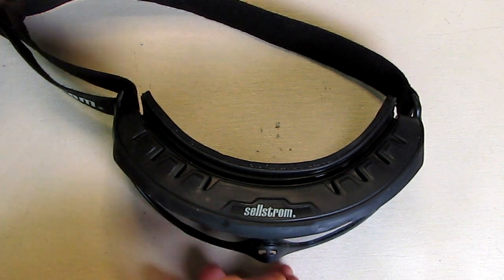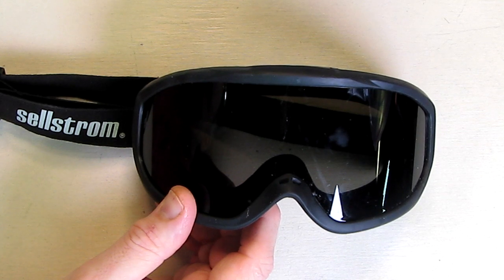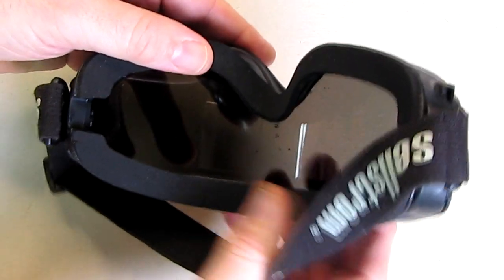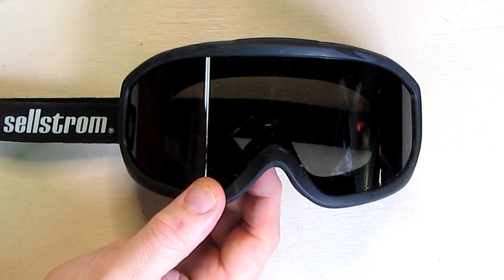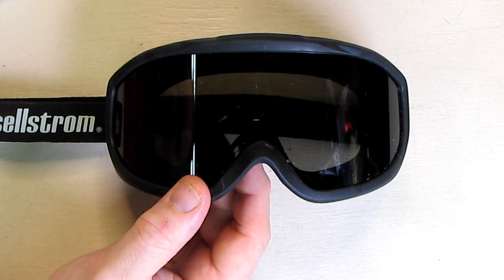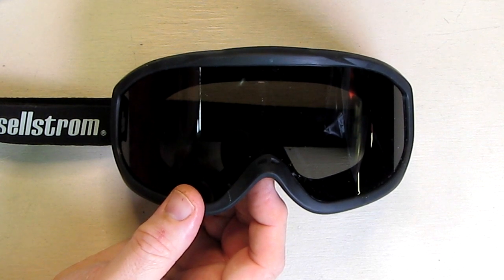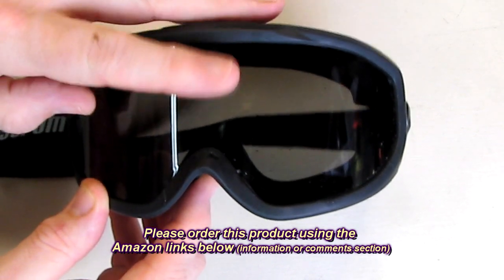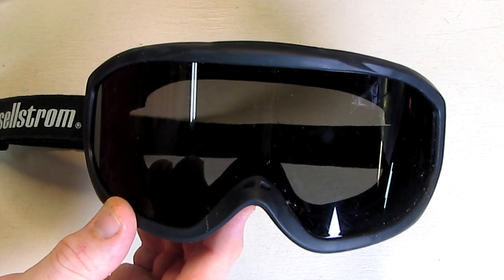BEST Non-Vented Goggles Sellstrom S80226 Fire Goggle Anti-Fog Coating, Adjustable FR Strap REVIEW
ORDER Sellstrom S80226 Fire Goggle, Smoke Lens, Non-Vented, Anti-Fog Coating, Adjustable FR Strap

□ Electronic Components
         □ Hobbies:

PRODUCT INFO FOR THIS REVIEW:

Sellstrom S80226 Wildland Fire Goggle, Smoke Lens, Non-Vented, Anti-Fog Coating, Adjustable FR Strap, NFPA / ANSI   OSHA / NFPA Compliant: Meets ANSI Z87.1 + high impact - 2015, NFPA 70E, CSA

Comfort: Goggle body is made from heat resistant TPV material and includes a soft, closed cell foam layer that conforms to the face - providing a comfortable fit and seal ( OTG )

Lens: Includes single layer smoke lens with an 8 mm thick anti-fog coating, excellent optical clarity

Venting: Non-vented which prevents smoke from entering the goggle body while in use - providing increased protection

Fitting Strap: Includes a black flame resistant ( FR ) strap that is adjustable for a custom fit - universal

PRODUCT SPECIFICATIONS
Color Smoke Lens
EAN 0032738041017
Height 3.0  inches
Included Components Fire Goggle
Length 3.0  inches
Lens Color Smoke
Material Polycarbonate
Material Features Heat Resistant
Measurement System US
Model Number S80226
Number of Items 1
Part Number S80226
Size 6.5" x 2.5" Viewing Area
Special Features Flame Resistant Strap
Specification Met Ansi, Nfpa, Csa
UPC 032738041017